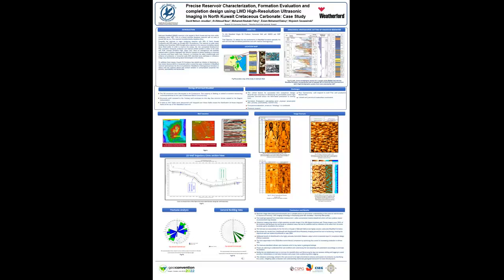Precise Reservoir Characterization, Formation Evaluation and completion design using LWD ...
2022 Best Poster Presentation - Honorable Mention

Precise Reservoir Characterization, Formation Evaluation and completion design using LWD High-Resolution Ultrasonic Imaging in North Kuwait Cretaceous Carbonate: Case Study

Presented by: David Jesudian